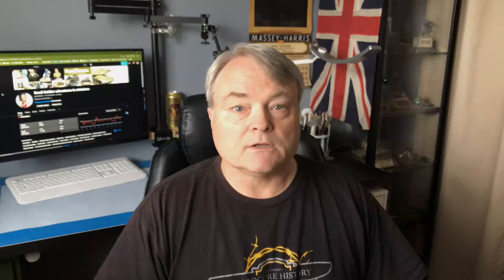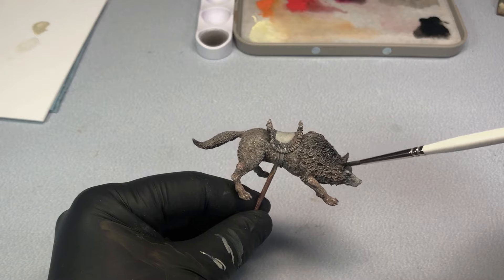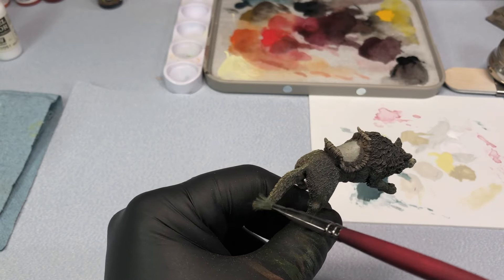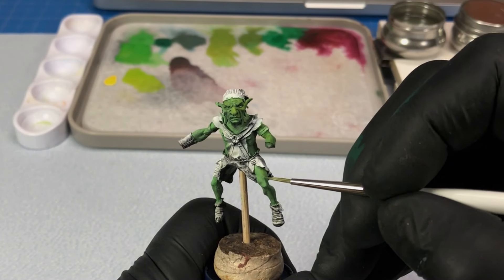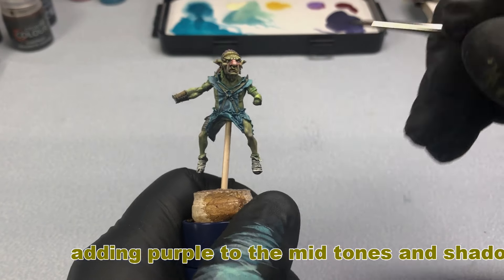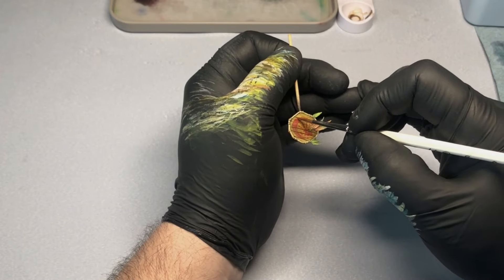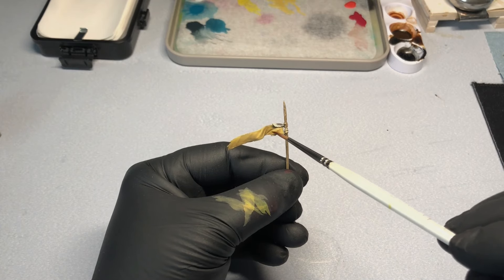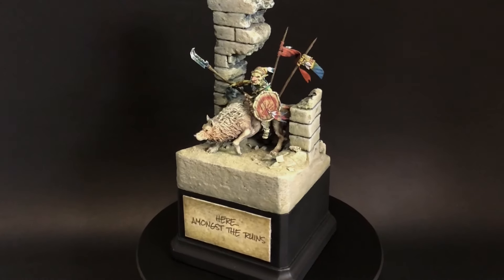Fantasy Goblin Diorama *miniature* ( Ancient Ruins Based )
In this video, I'll be attempting to paint my first fantasy miniature. I tried many new techniques that made me cringe while attempting them. I hope you enjoy the presentation. Cheers, Scott

Model used: "Sknitt" from Black Crow Miniatures

It doesn't cost you a penny but it sure helps the channel out. Thanks